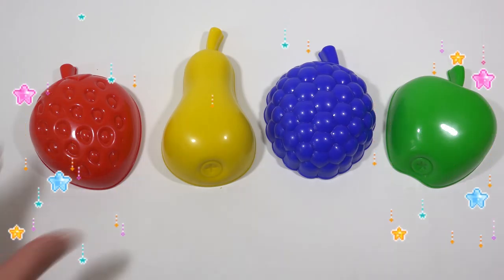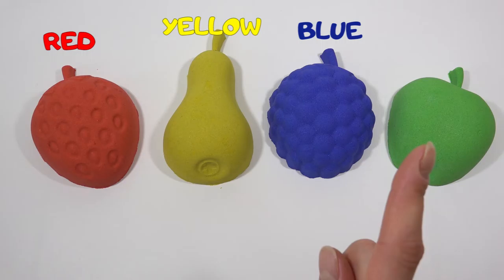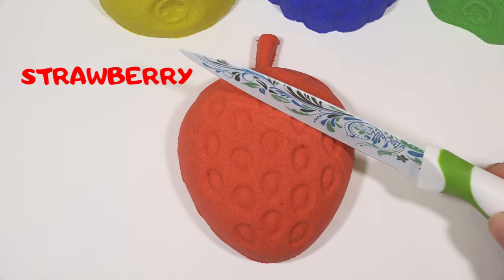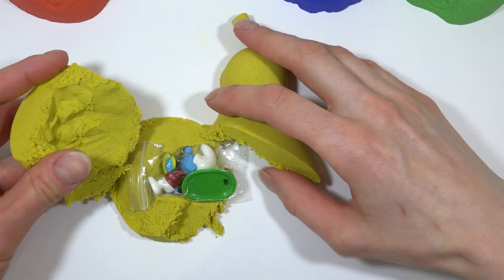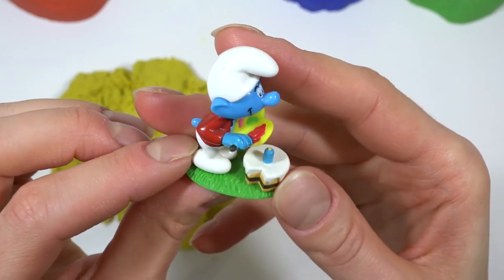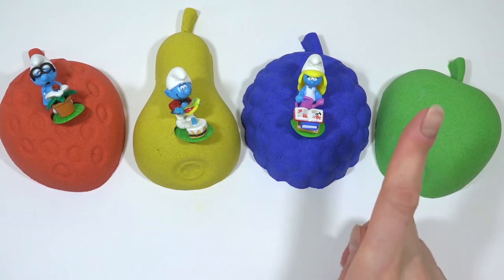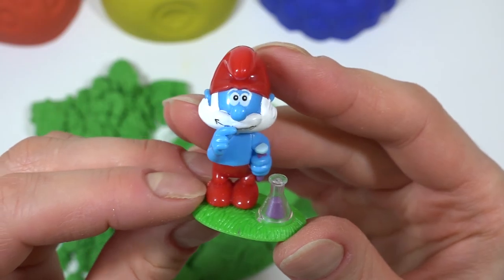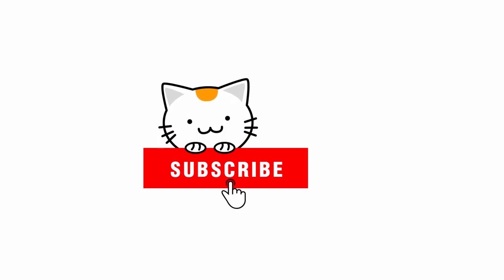Kinetic Sand Learn Colors Rainbow Fruits and Berries. Kinder Surprise Toys Smurfs Collection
Today we are cutting kinetic sand rainbow fruits and berries. We will get out kinder surprises toys. This is unique Smurfs collection. At the same time you will be able to learn colors.